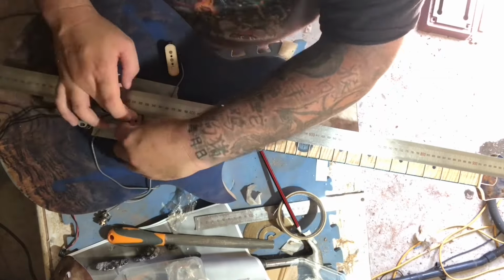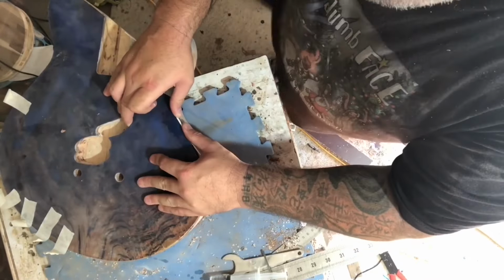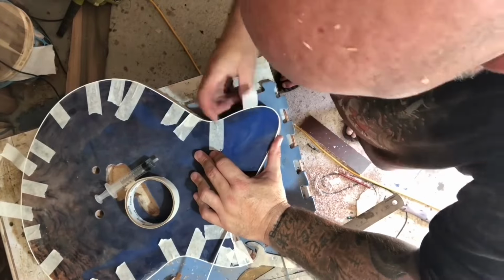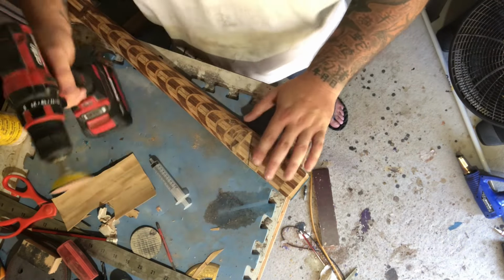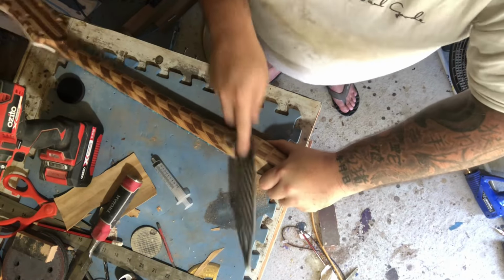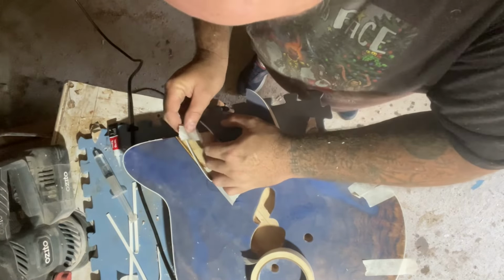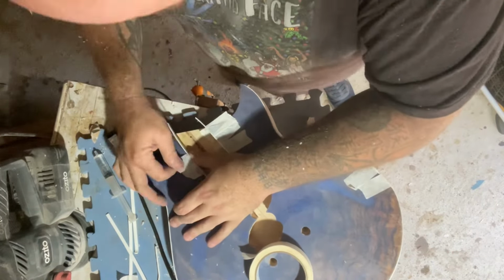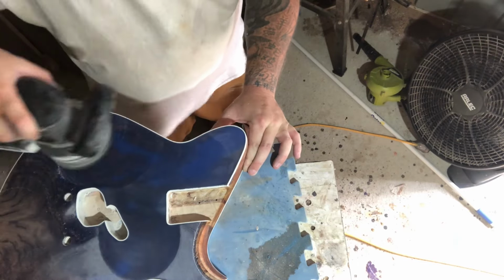jurgscup build part 14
This is my official Jurgs cup build.

I’m going all out, as crazy as I can

Top, headstock plate and back is some sort of burl, the body is flooded gum and it is heavily chambered

The neck is a mixture of merbau and some wood that smells like boiled tripe when it’s sanded. There are some blackbean,maple and some other veneer as well

The electronics will be crazy as well

Daniel Wallis

Tyler

Mick

Niel

Jamie

Ben